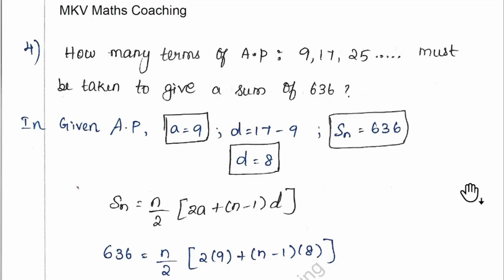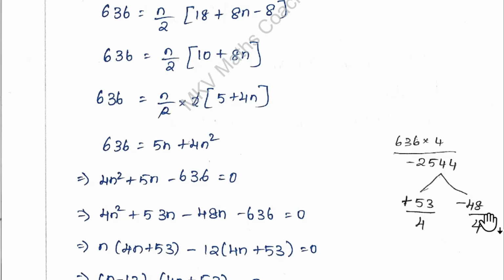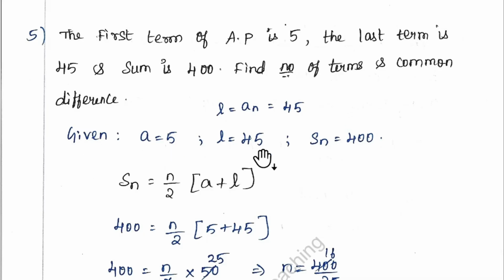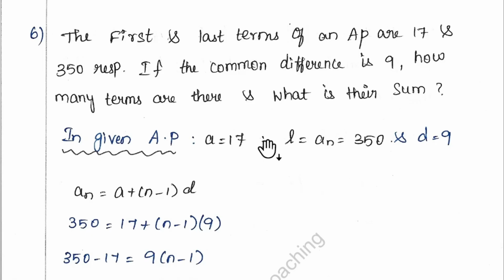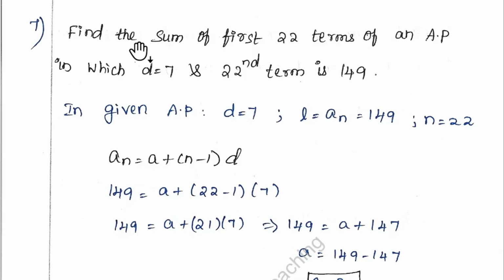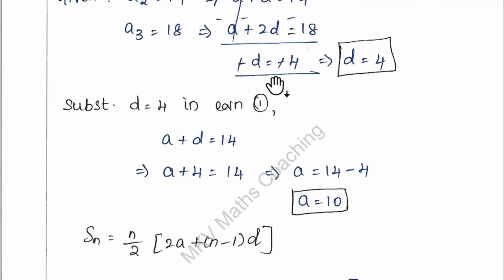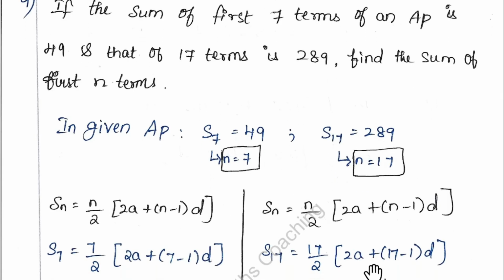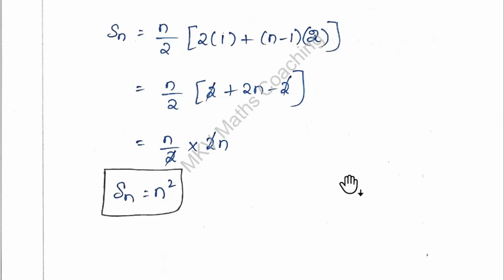Arithmetic Progression (AP) | EX 5.3 PART 4 | Chapter 5 | NCERT 2026-27